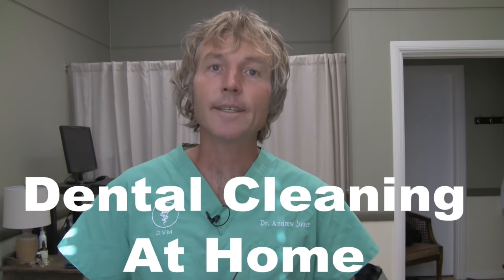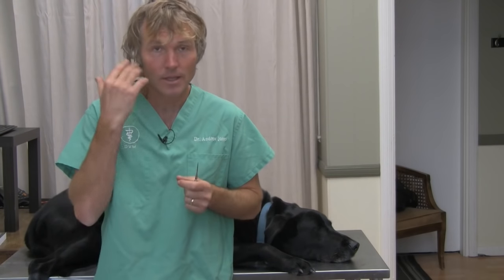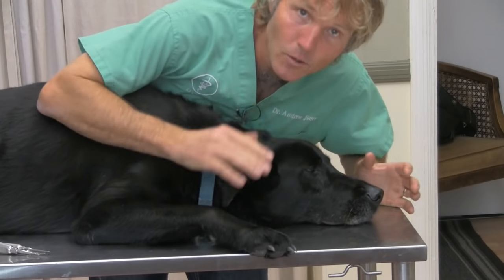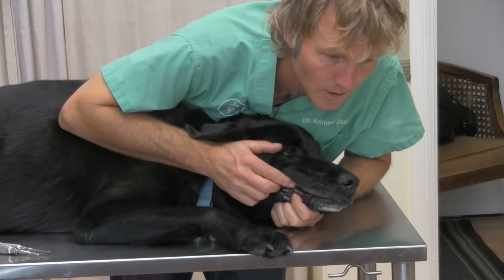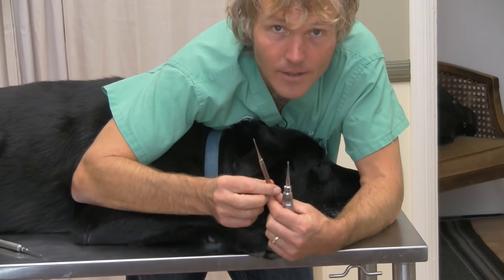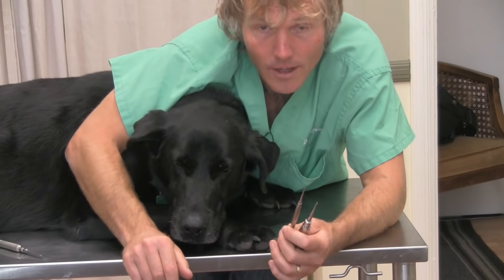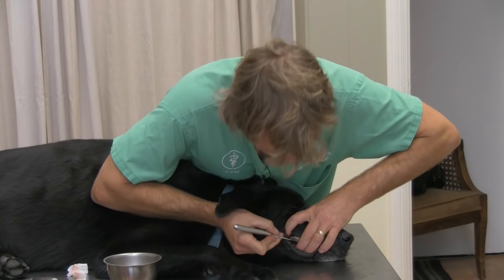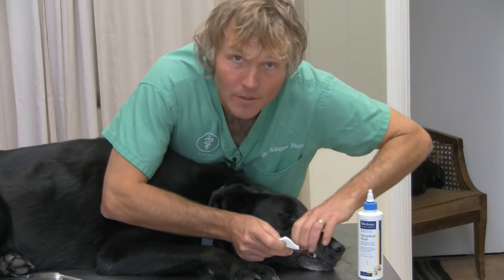Dental Cleaning For Dogs At Home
📘 Dr. Jones' Free Book: Unlock veterinary secrets with Dr. Jones' insightful book on animal health care.

🐾🦷 Keeping your dog's teeth clean is crucial for their overall health, but did you know you can do it safely at home without anesthesia? In this step-by-step guide, Dr. Andrew Jones demonstrates how to perform a dental cleaning on your dog using specific instruments and techniques. Learn what tools you'll need, the best practices for effective cleaning, and how to make the process stress-free for your furry friend. Don't miss these expert tips to maintain your dog's dental health from the comfort of your home!